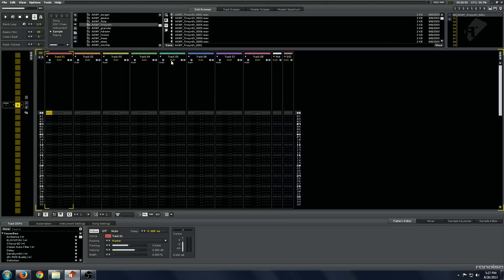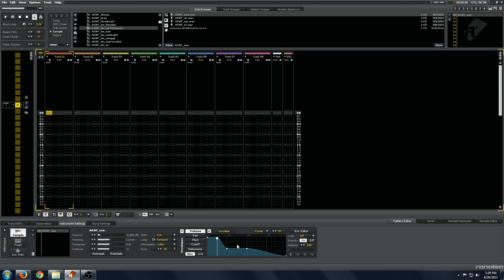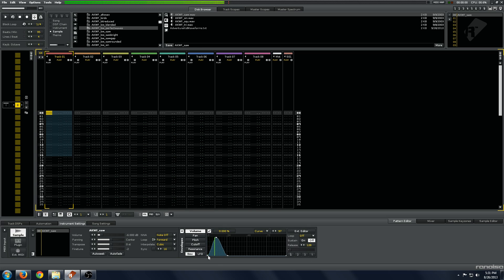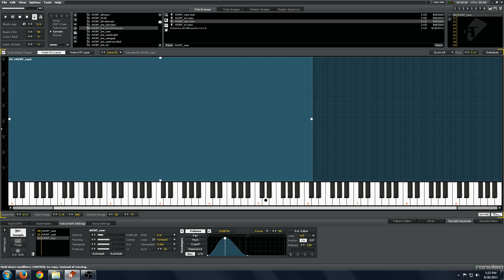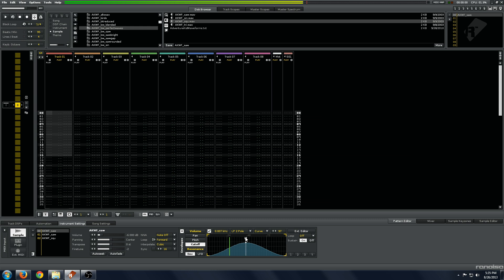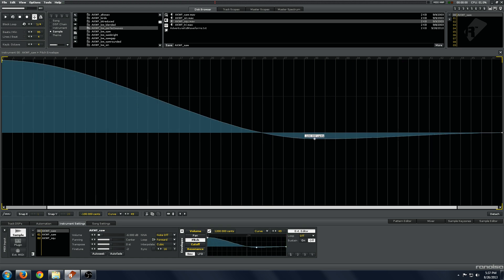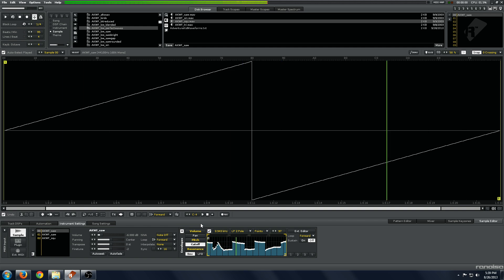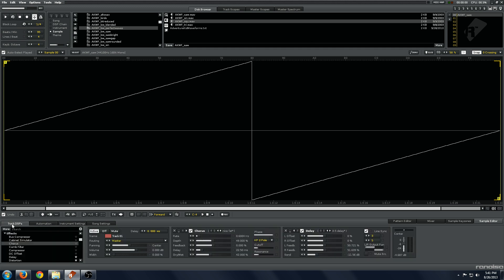Renoise is a synthesizer too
A small tutorial explaining some of the features of the sampler in Renoise that let you use it as a full-blown synthesizer.
Volume warning: My voice is MUCH quieter than the volume in Renoise, so be prepared for sudden loud volume when things in Renoise start playing.